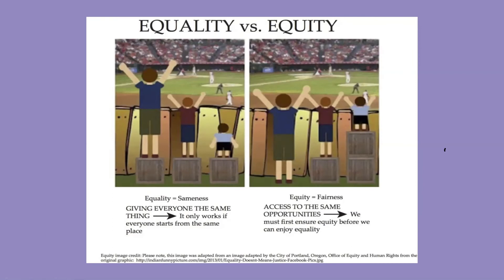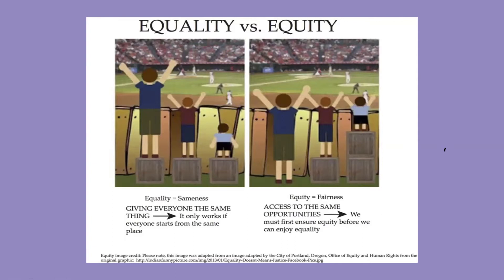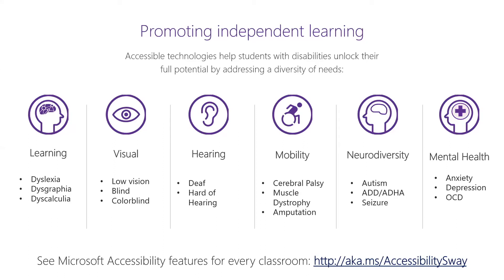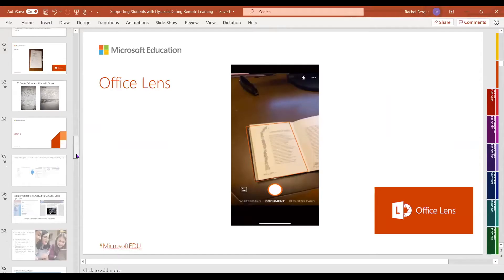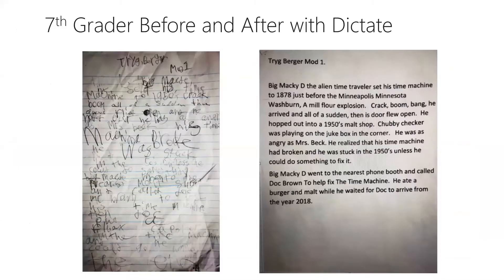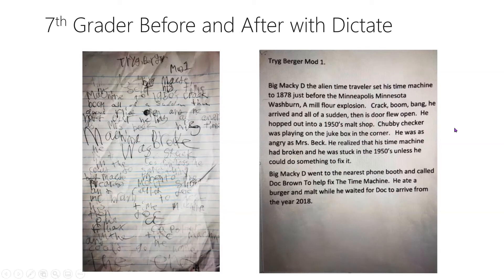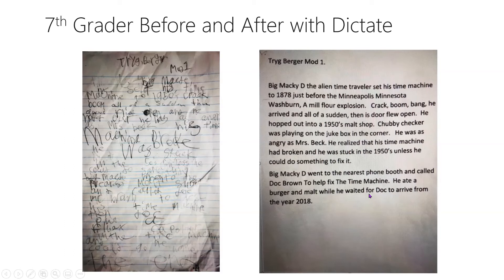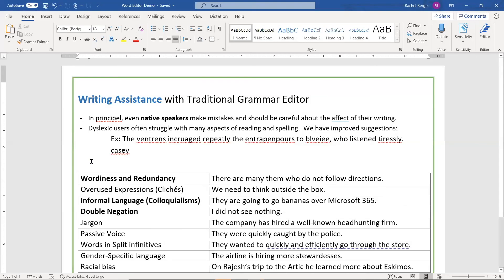Microsoft Learning Tools: Assistive Technology for WRITING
Are you wondering how to increase student engagement in writing and produce higher quality learning outcomes?

This insightful webinar, presented by Rachel Berger, an Assistive Tech Specialist, Dyslexia and LD Community Leader, explores how Microsoft’s FREE Learning Tools for Writing is an inclusive tool for ALL learners' success! Watch the full webinar at Lexplore.com/en to learn how Assistive Technology can help support student engagement and accessibility both in the classroom and at home.

Learn more about our partnership with Microsoft and Free Resources